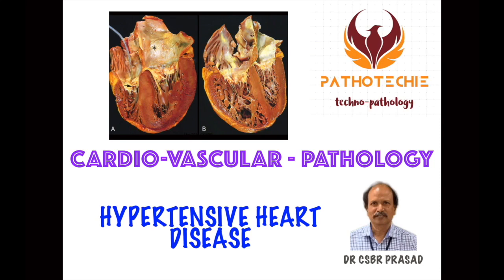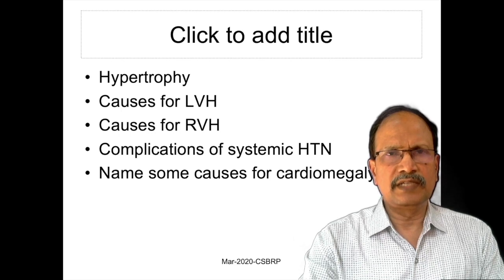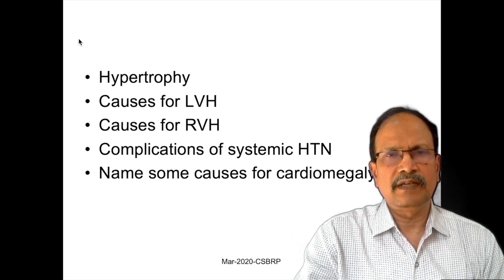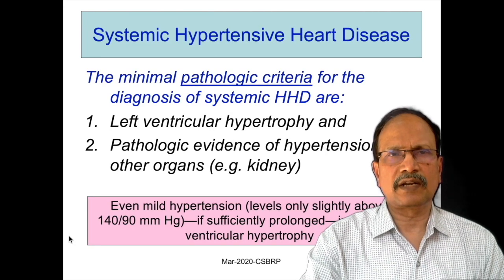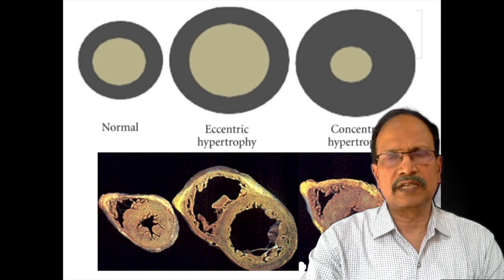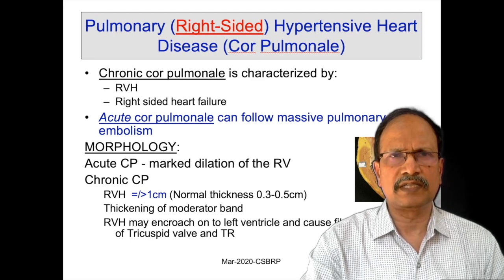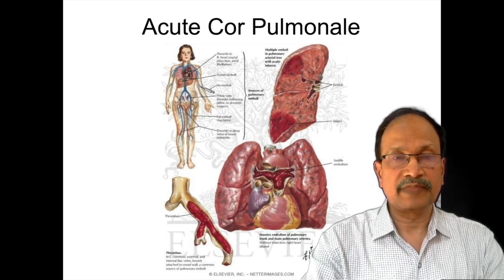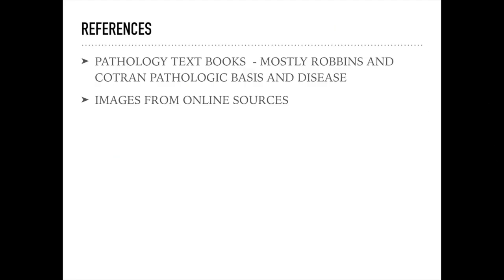HYPERTENSIVE HEART DISEASE